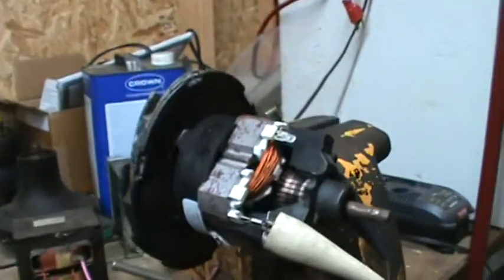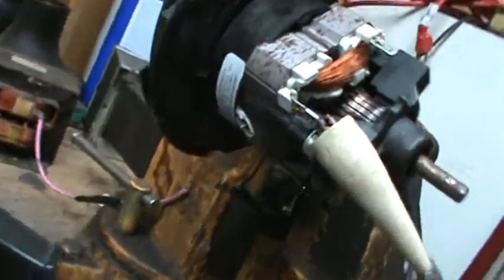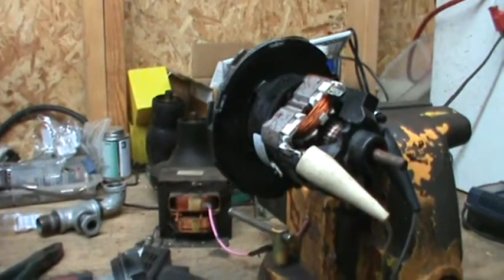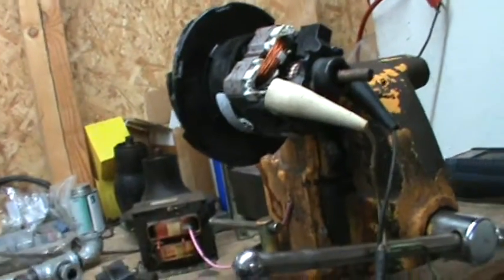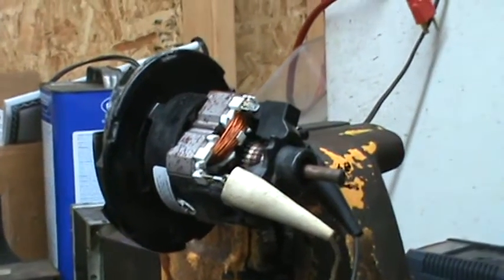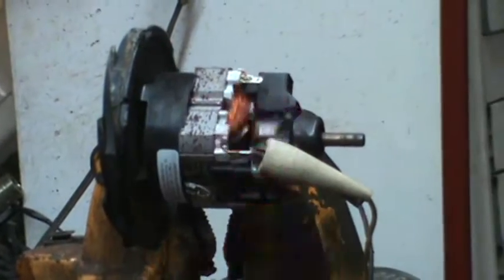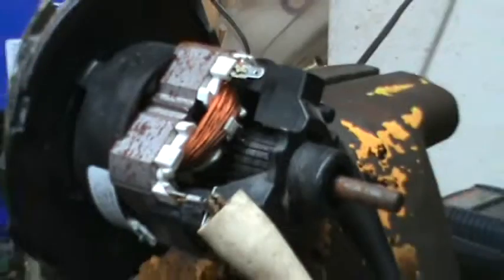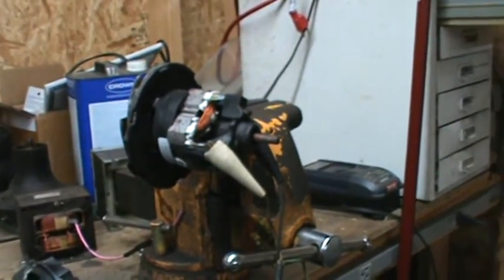Bissell floor cleaner/vacuum motor DEATH!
I kill an old Bissell floor cleaner/vacuum motor. applying power straight to the brushes on a universal motor has some spectacular results!